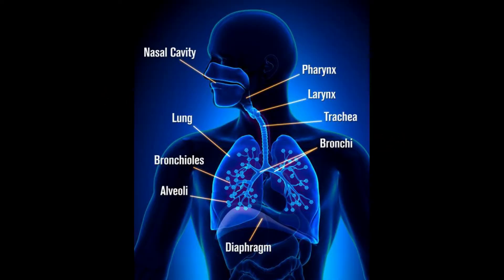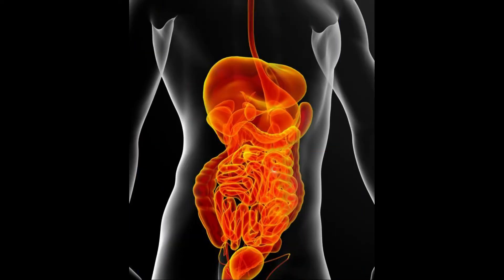What Is Ampicillin Trihydrate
ampicillin trihydrate,
ampicillin,
amoxicillin trihydrate,
ampicillin trihydrate obat apa,
ampicillin vs amoxicillin,
obat cefixime trihydrate 100 mg,
what is ampicillin,
use of ampicillin,
tab ampicillin,
obat ampicillin trihydrate,
fungsi obat ampicillin trihydrate,
manfaat ampicillin trihydrate,
ampicillin vet,
kegunaan ampicillin trihydrate,
kegunaan obat ampicillin trihydrate,
binotal 1000 ampicillin trihydrate